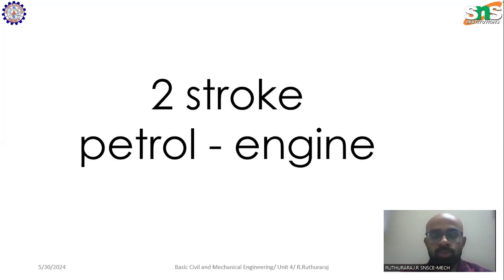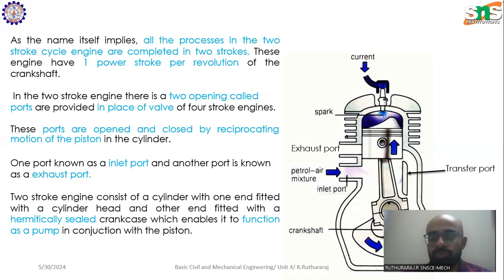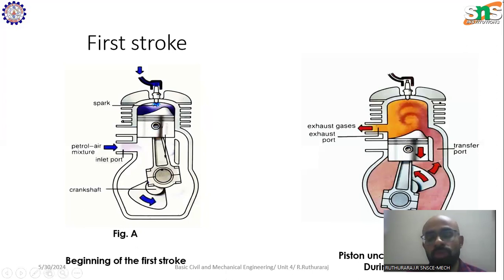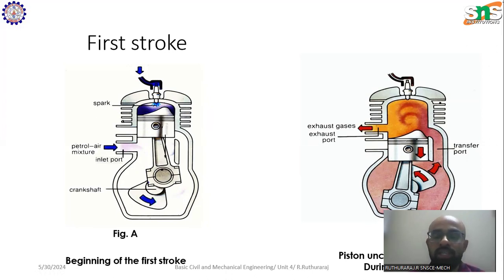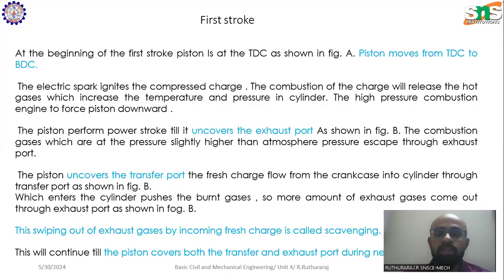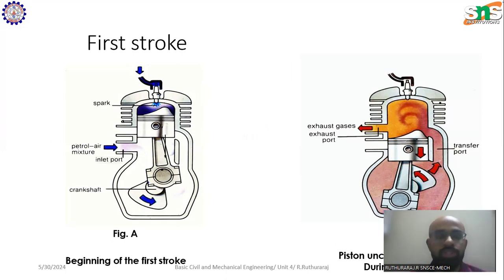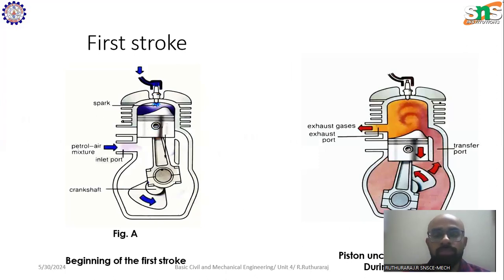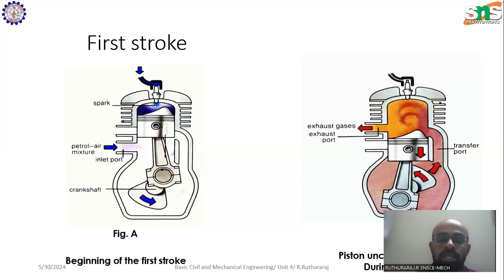Lecture Series 2 on Basic Civil and Mechanical Engineering | R.Ruthuraraj | SNS Institutions